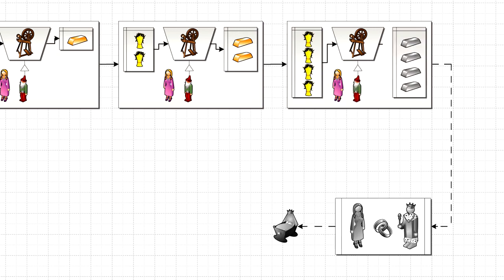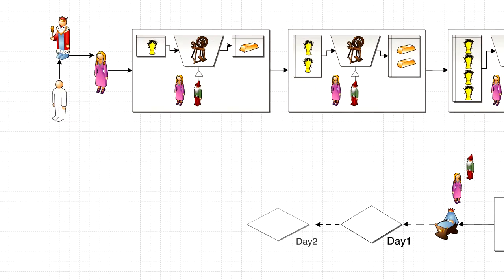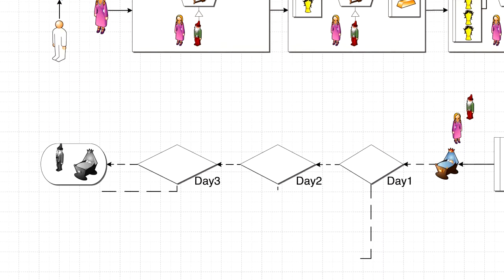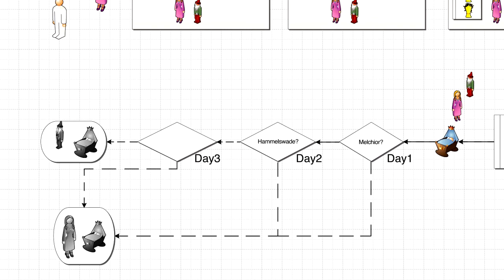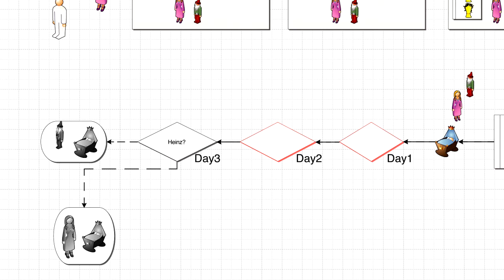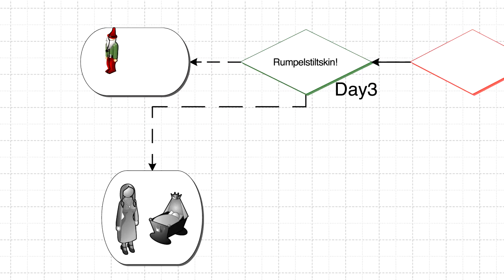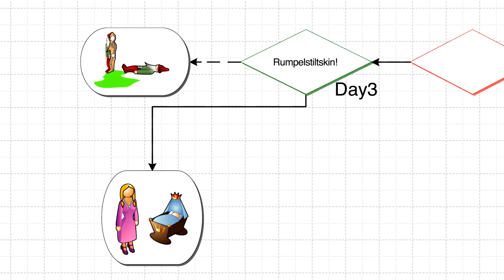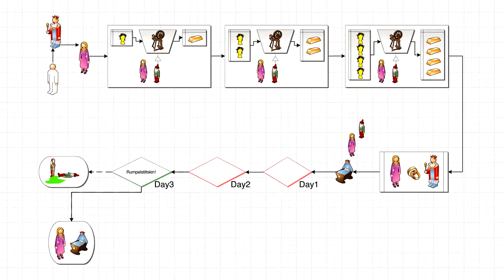Rumpelstilskin - Visio 2010 (eng)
- do you know the Rumpelstiltskin principle? Microsoft Visio 2010 was developed to visualize information, systems and processes the easy way. Even fairy tales. Because seeing is understanding.